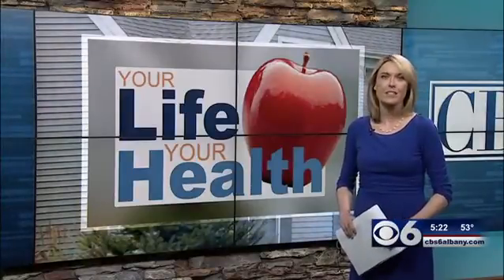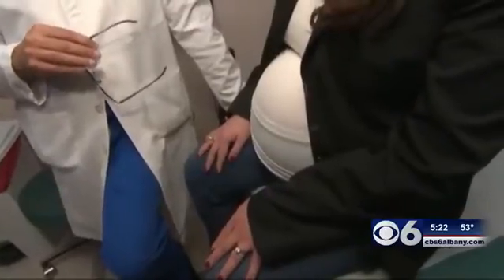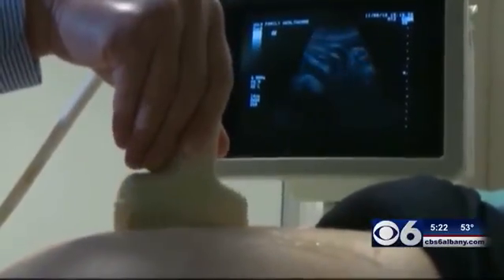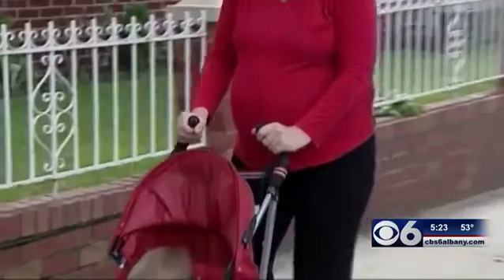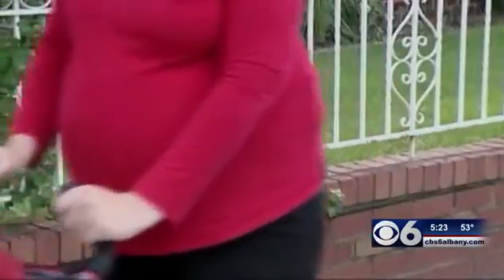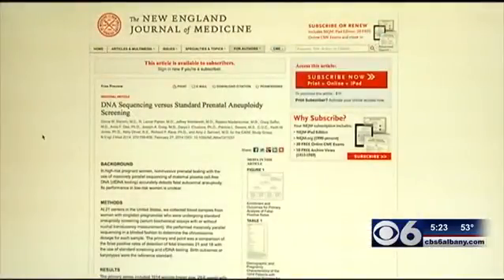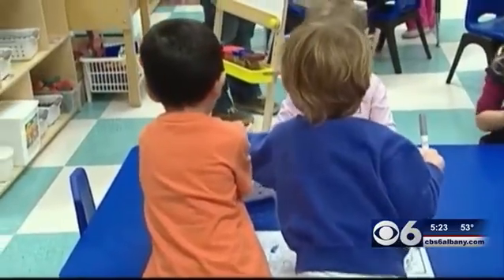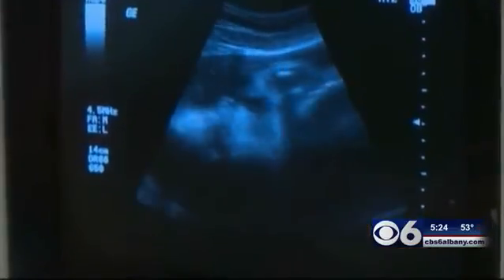Your Life, Your Health: New test for Down syndrome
Every year 6,000 babies are born in the United States with Down syndrome, according to the Centers for Disease Control. It is the most common chromosomal abnormality in the country. Pregnant women in a high-risk category, either due to maternal age or a medical condition, sometimes choose to have a diagnostic test to get an answer. However, the test is invasive (amniocentesis) and runs the risk of miscarriage.

For women looking for a specific diagnosis, there is a new option that is completely safe. It is a blood test which takes a sample of the mother's blood that contains bits of the baby's DNA. The test results come quickly and a red flag is raised if there is an abnormality.

Genetic counselor at Albany Medical Center, Jacquelyn Magner says unlike something like an amniocentesis, the blood test only screens for certain things.

"It specifically screens for Down syndrome, Trisomy 13, Trisomy 18, and some of the labs offer testing for sex chromosome abnormalities like Turner syndrome and Klinefelter syndrome."

Dr. Camille Kanaan, Director of Maternal Fetal Medicine at Albany Med says however about 17-20 percent of abnormalities are not detected by the blood test, so it should only be used when appropriate.

"Women who are at high risk, are a little bit older, and maybe have gone through treatment for infertility - they may not be willing to take a risk on the pregnancy. These are appropriately tested with the blood test." Dr. Kanaan says.

If a blood test comes back positive, the woman will likely follow-up with an amniocentesis to get more information on what the chromosomal abnormality may be. Since becoming available in 2010, and marketed by several companies, the blood test has been directly linked to a decrease in invasive procedures at Albany Medical Center.

While not 100% accurate, according to the New England Journal of Medicine it was 10 times greater in its ability to predict whether the fetus has Down syndrome then standard testing.